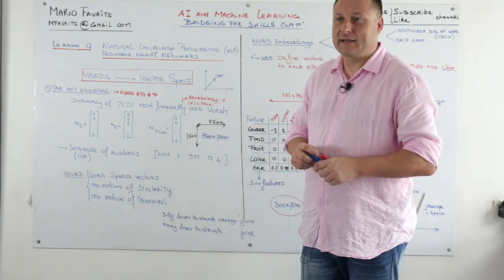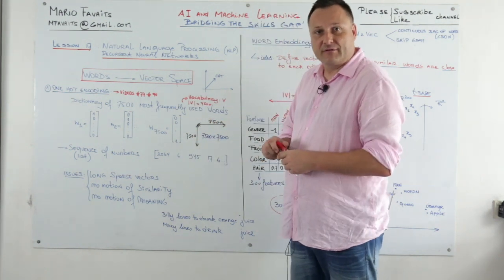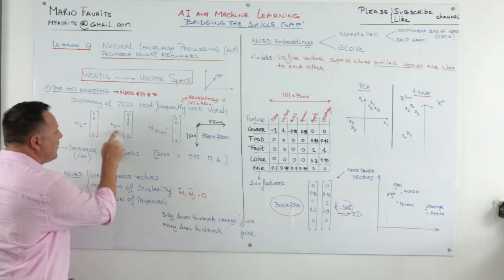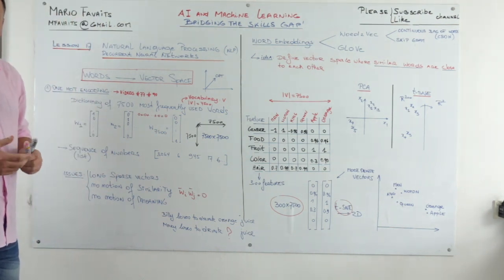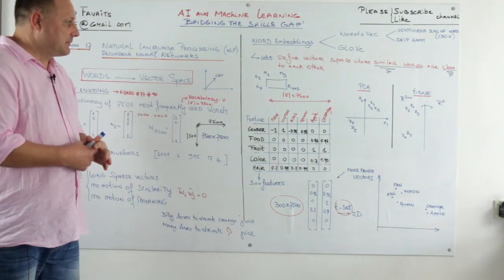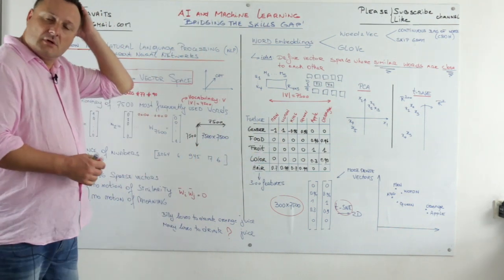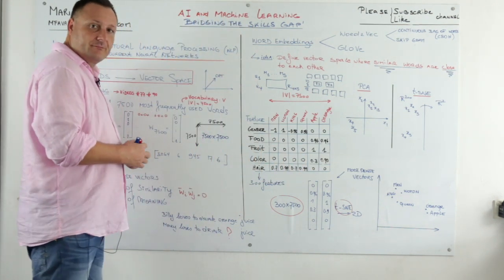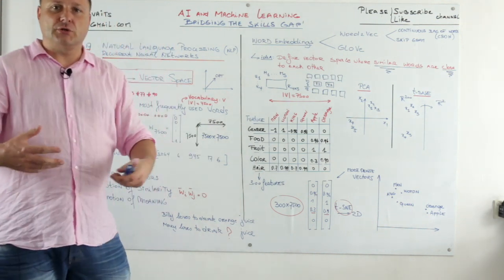#210 - Word Embeddings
This video is part of a comprehensive tutorial on AI, Machine Learning & Deep Learning. We recorded roughly 250 short videos covering the majority of topics of AI. The majority of recordings are simple whiteboard sessions and on-screen coding sessions, helping you the build simple coding skills using Python and Keras. We will rely on Pandas for preprocessing of data. The programming interface is Google's Colab and there is no need to download any software!

The course was inspired by videos of Andrew Ng (Stanford), Kilian Weinberger and the book of Francois Chollet: Deep Learning with Python.